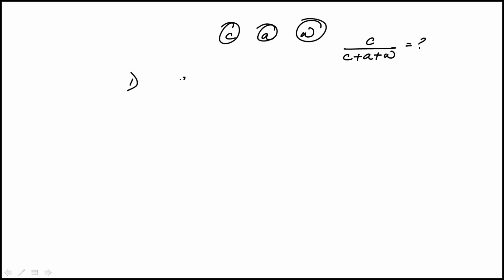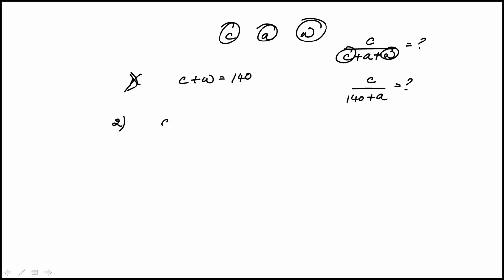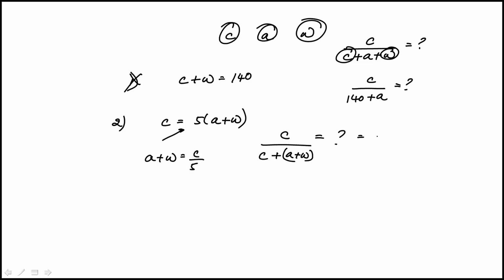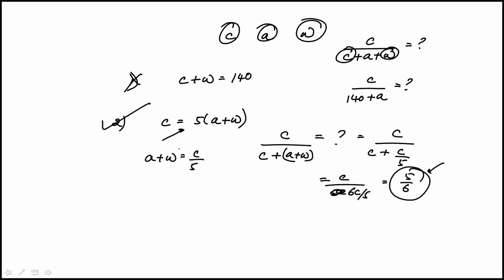Question 07 Counting and Probability GMAT Official Practice Exam 1 and 2 Data Sufficiency